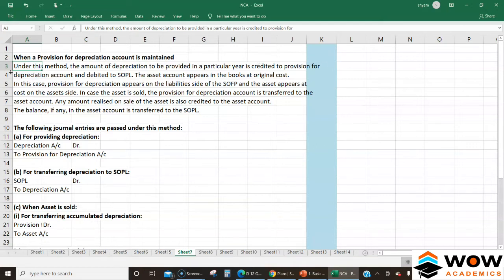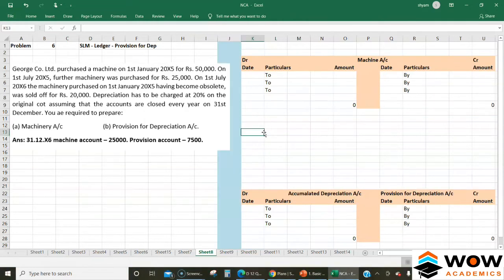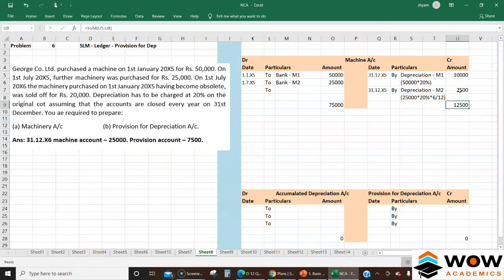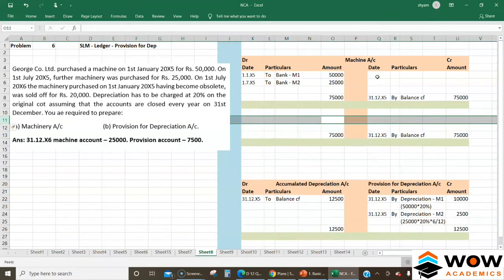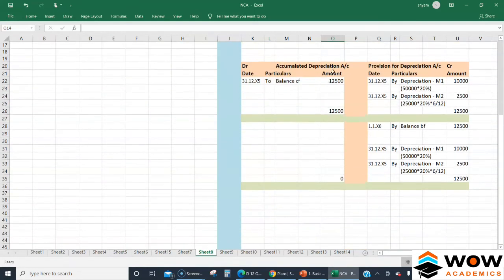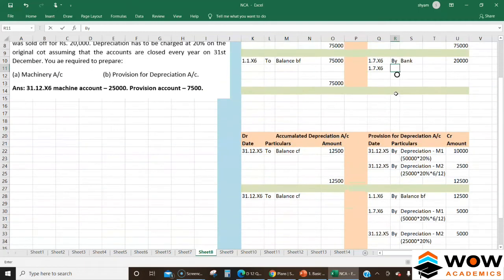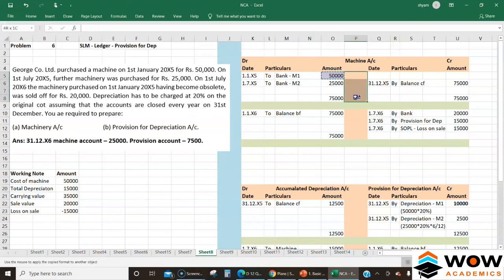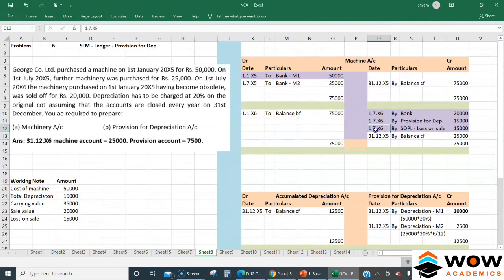9.11 IFRS NCA Depreciation SLM with Provision - Problem | Financial Accounting